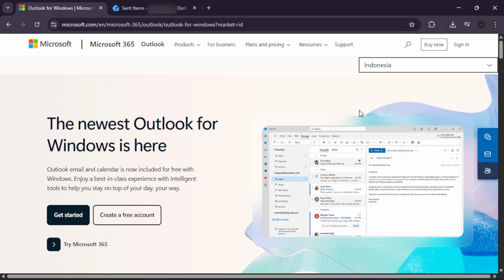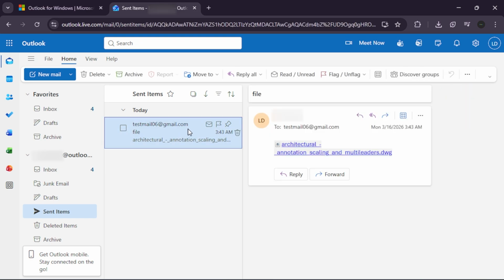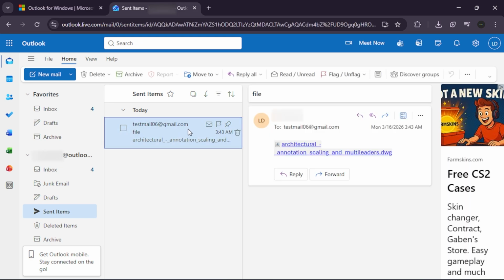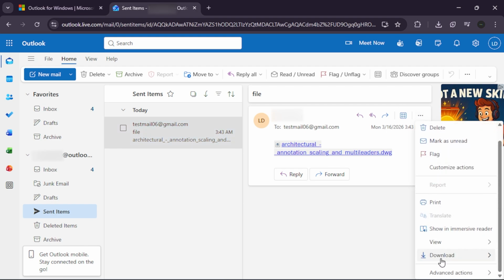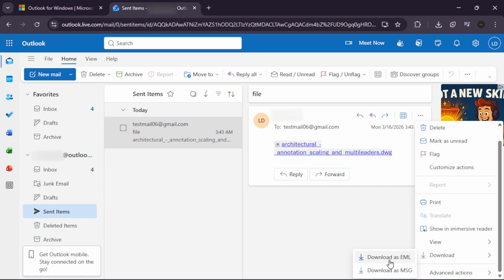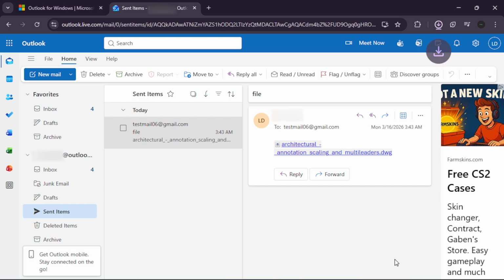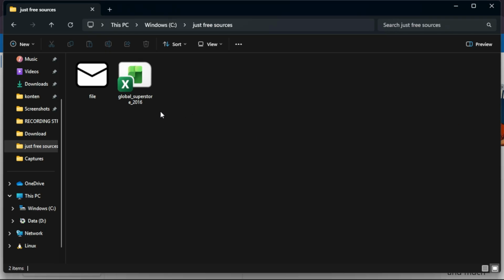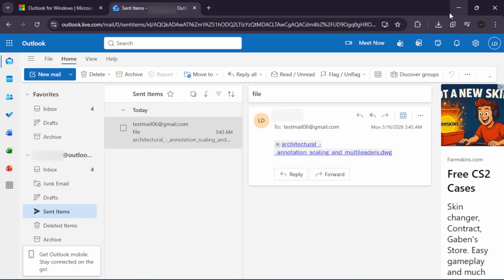How to Transfer Outlook Emails to New Computer (Easiest Way) [2026 GUIDE]